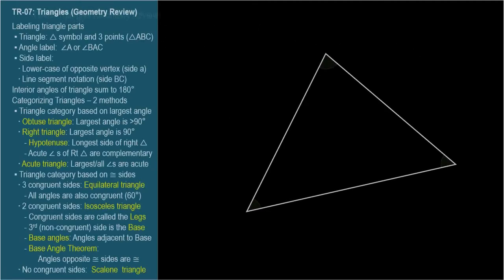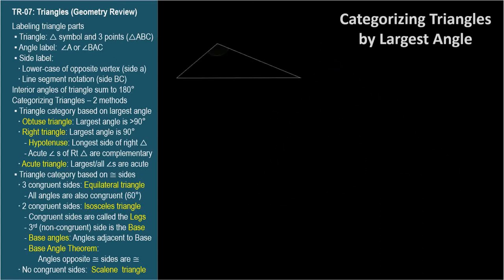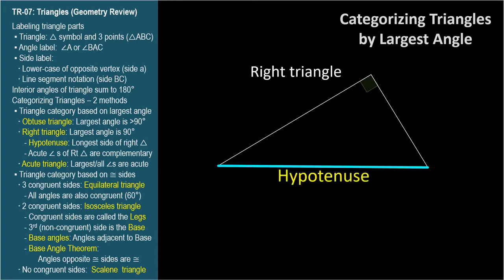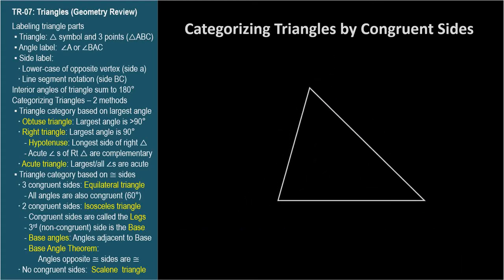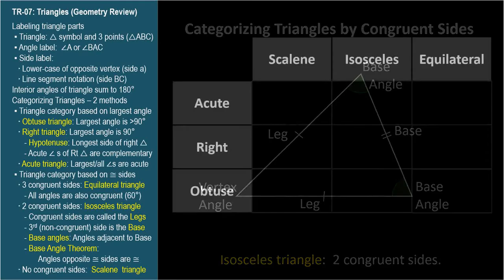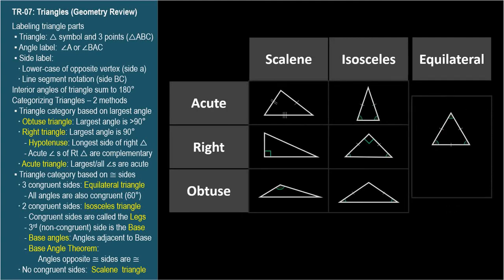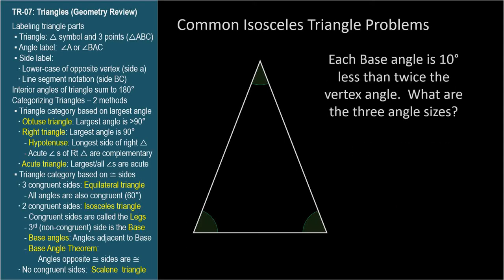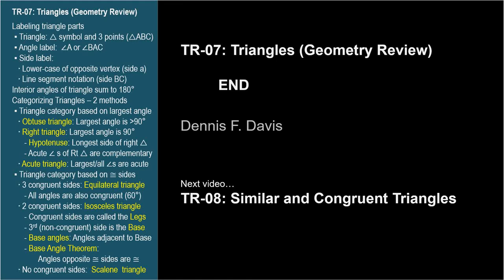TR-07: Geometry Review of Triangles (Trigonometry series by Dennis F. Davis)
Geometry review of triangles including labeling triangles and their components, categorizing triangles by the size of their largest angle (obtuse, right or acute) and by their number of congruent sides (equilateral, isosceles, scalene).  Vocabulary pertaining to isosceles triangles and the base angle theorem are also covered.

Optional video: TR-07Z First Proof: Thales' Theorem

International A level, Intl A Level, IAL, Edexcel, Pearson exam board, CIE, Cambridge exam board, P3, P2, Year 9, Year 10, Class 10, Class 11